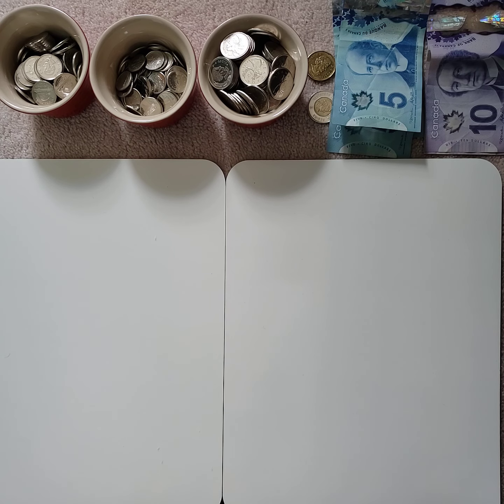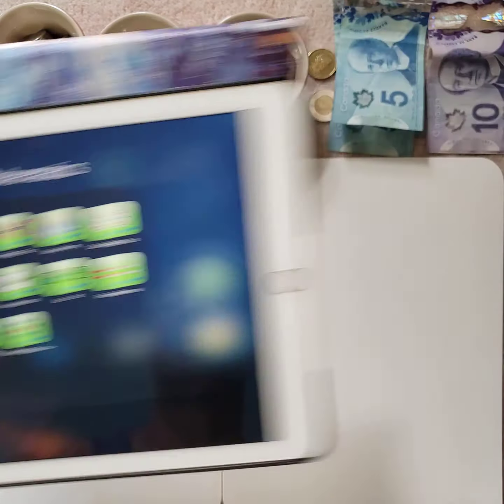Numeracy: Adding and Subtracting Money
This video shows a traditional algorithm for making change, plus a counting-up method using real bills and coins. Useful for considering the part-part-whole model!